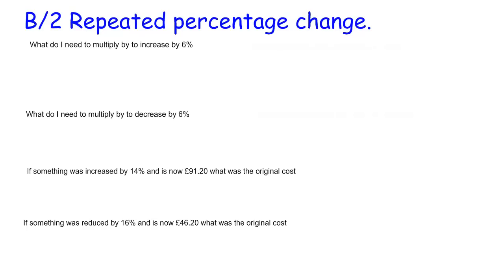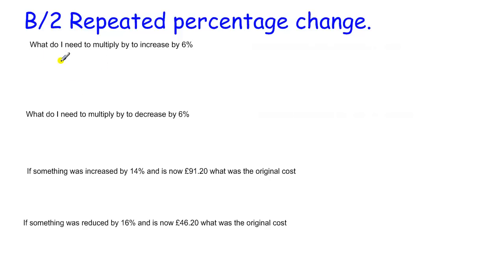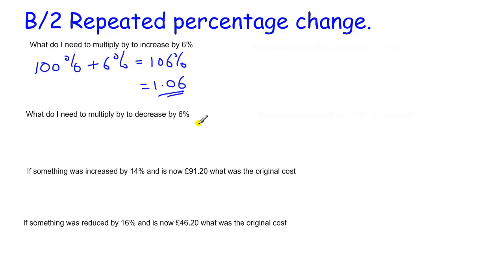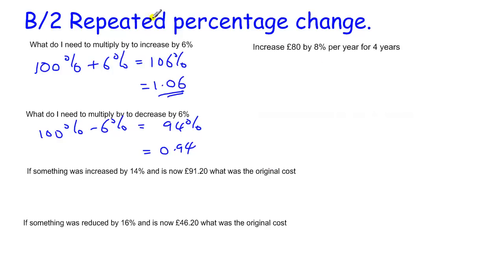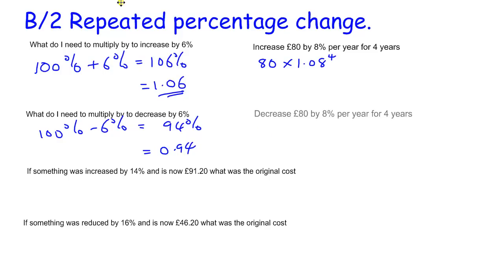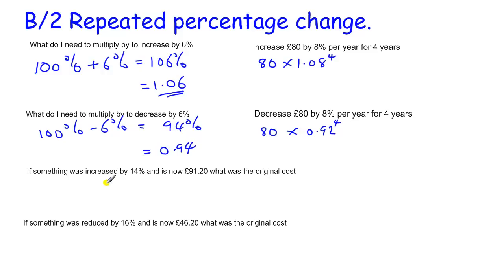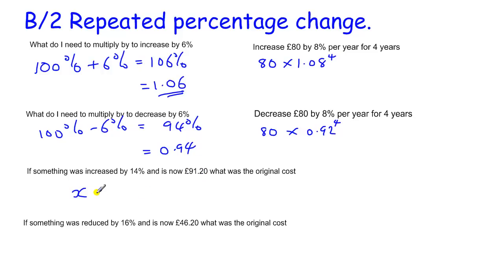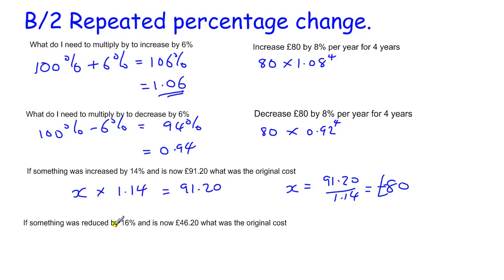GCSE Core Maths Skills revision B/2 repeated percentage change and compound interest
Repeated Percentage Change - Grade B GCSE Maths Core Skills